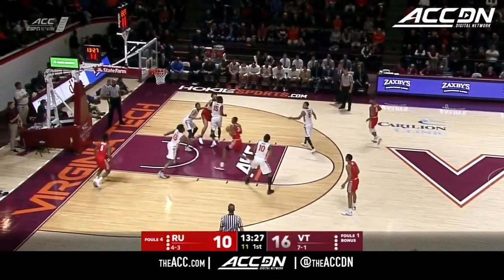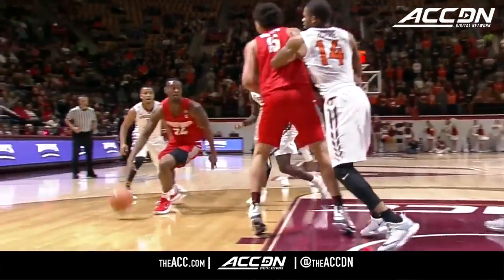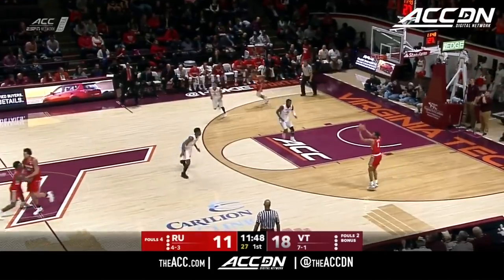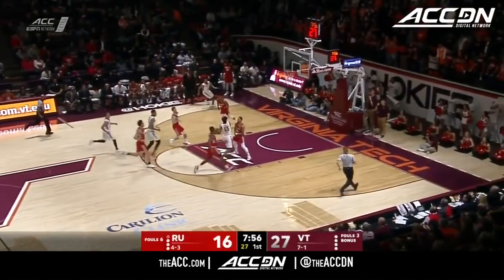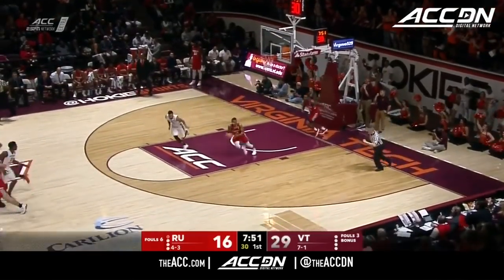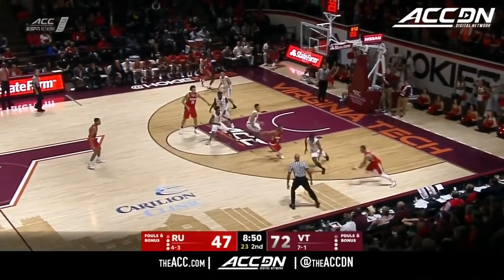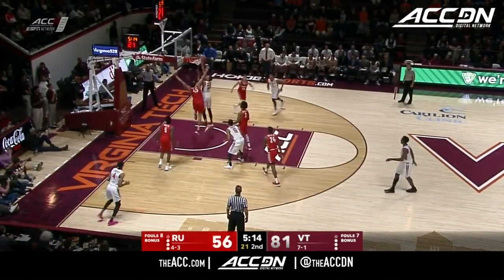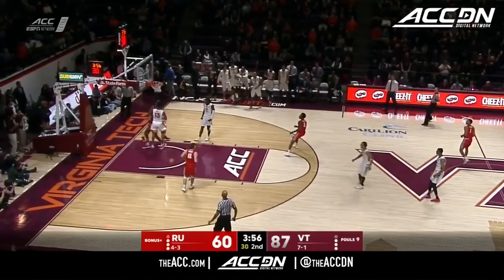Radford vs. Virginia Tech Basketball Highlights (2017-18)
Radford vs. Virginia Tech: Justin Bibbs and Kerry Blackshear Jr. each scored 20 points to help Virginia Tech top Radford 95-68 on Wednesday. The Hokies shot 62 percent from the floor and moved to 8-1 on the season.